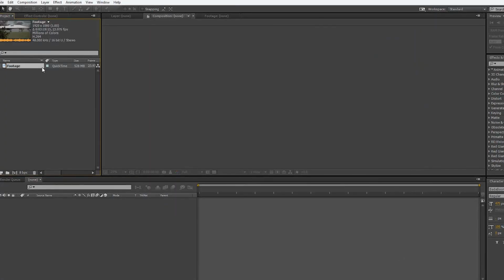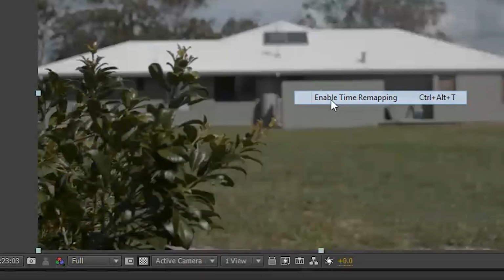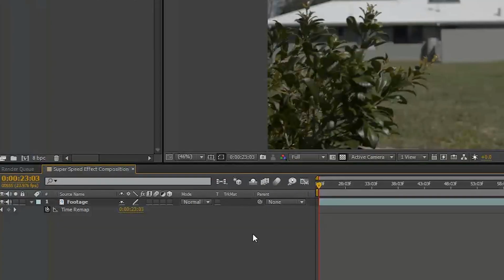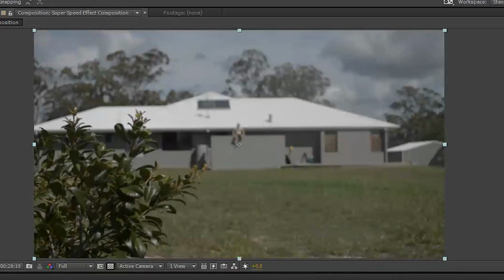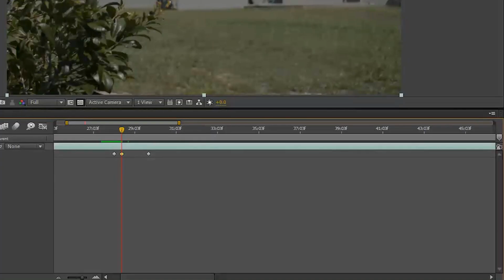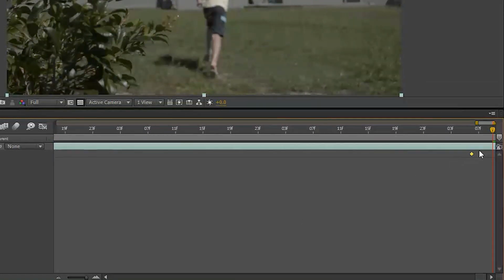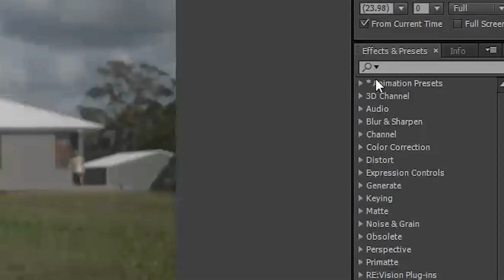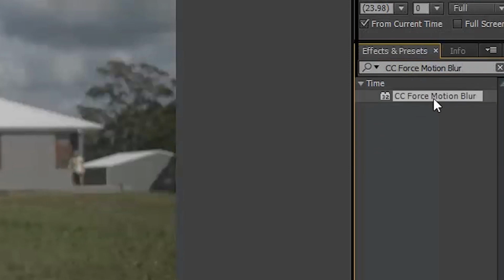VFX Friday | Super Speed Effect | After Effects CC Tutorial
Today On VFX Friday, I show you how to create my version of a super speed effect, created inside of the wonderful goodness, After Effect CC. This is a really simple and easy effect, even the beginners can follow along on this effect. In fact, this is so simple and easy to do, I bet you, that you could do this effect in under 5 Minutes! Go ahead, try it!